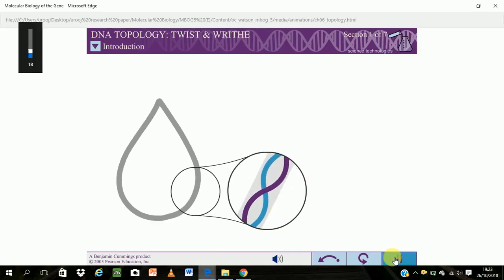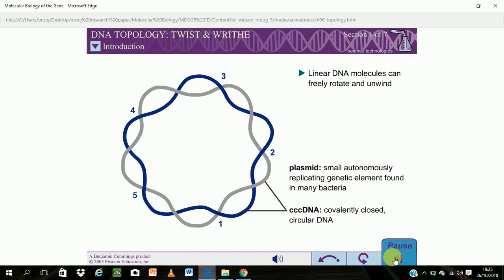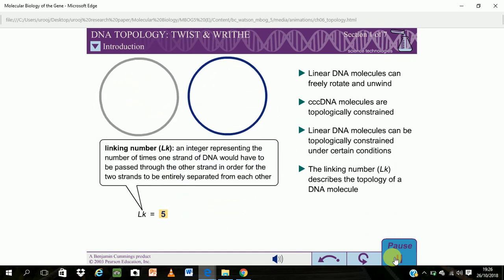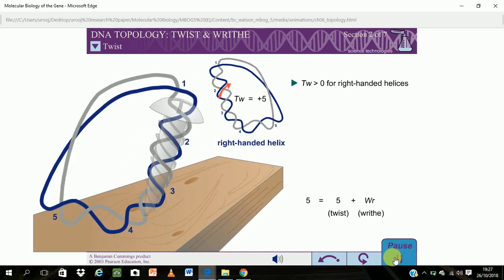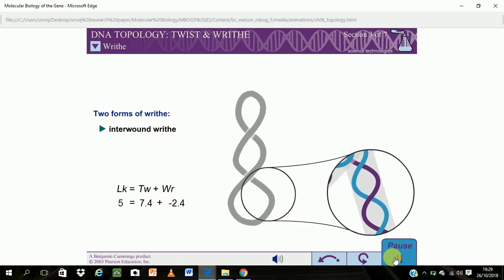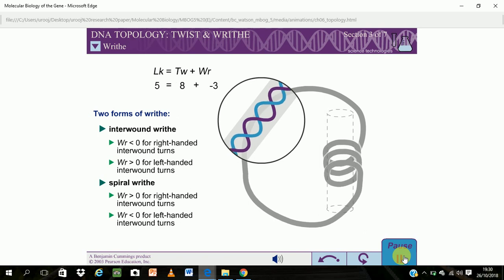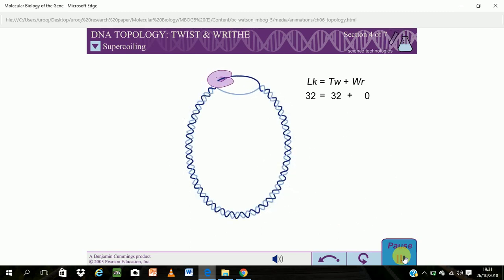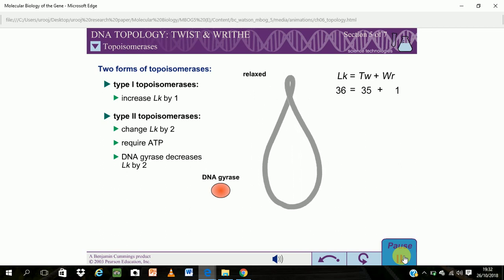DNA Topology twist and writhe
This video is about DNA topology Twist and writhe. Full animation.